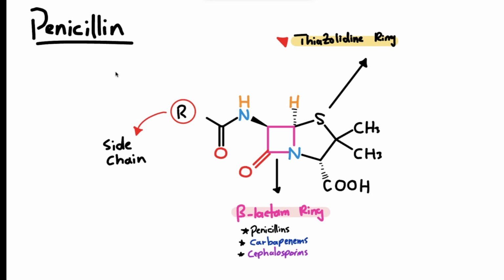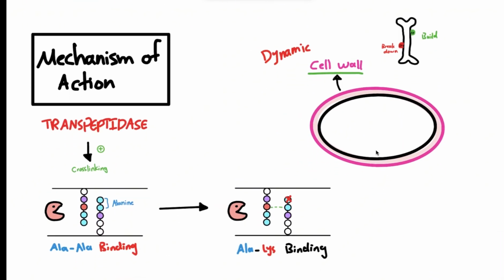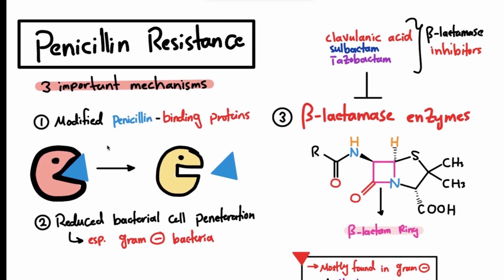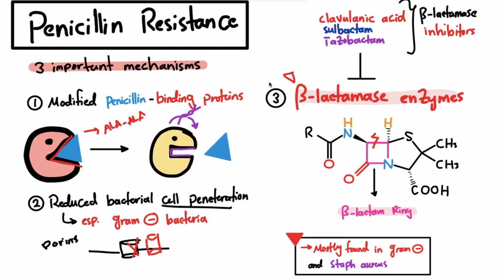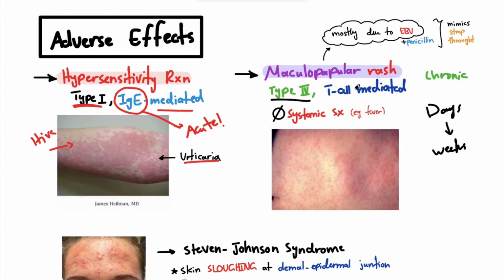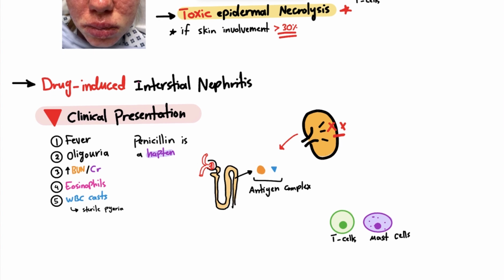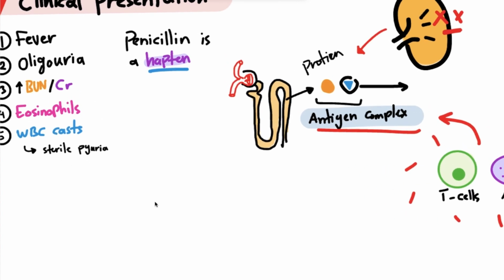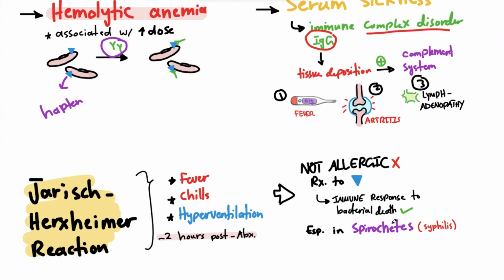Penicillin & Antibiotics: The Ultimate USMLE Step 1 Guide!